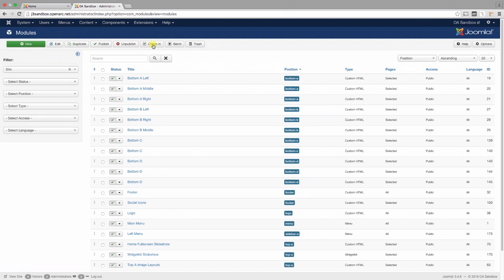Joomla Terminology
Learn basic Joomla Terminology to avoid future confusion.

Here at OpenArc, we are collaborative problem solvers specializing in talent, software development and strategy. We help you roadmap and develop your website or mobile app.

Our experts take on the most complex, integrated technology and communication challenges, focusing on transparency, agility and efficiency to serve clients in a variety of industries including manufacturing, healthcare, higher learning and software.